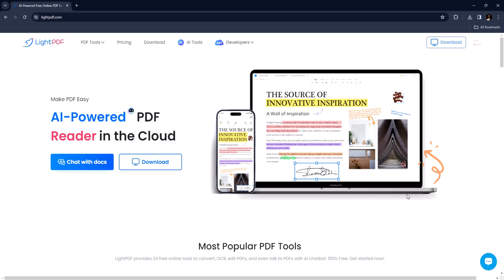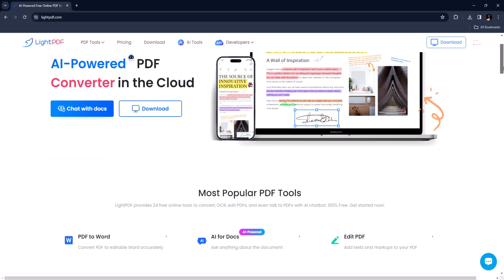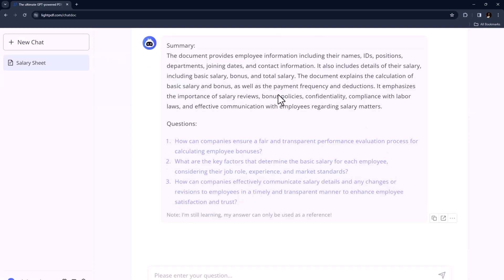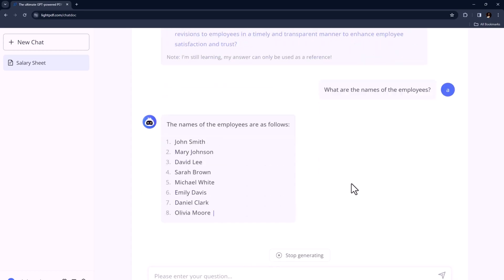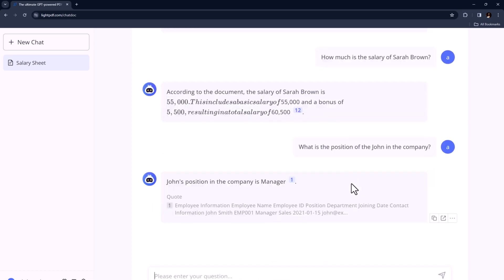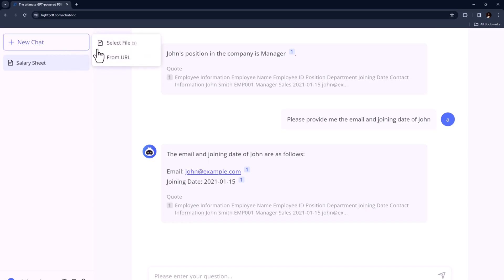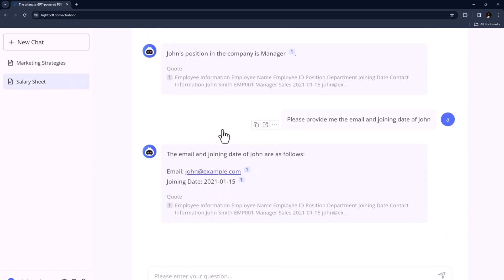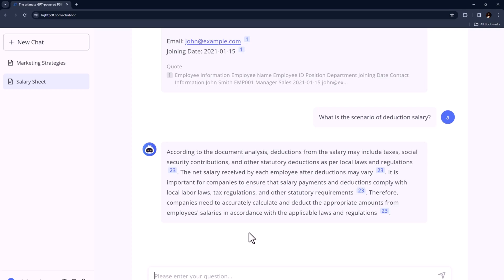Best PDF AI Tool for Windows 11 (LightPDF)